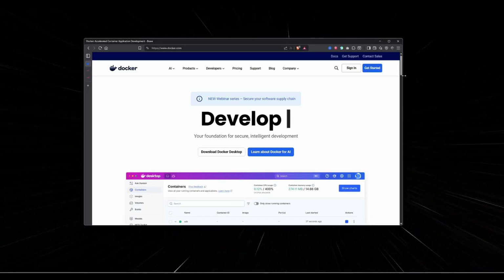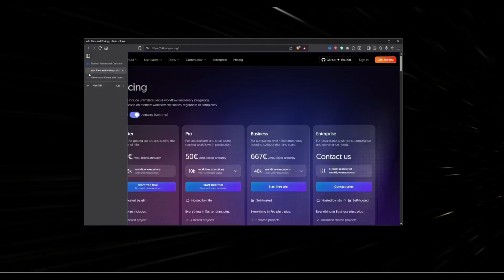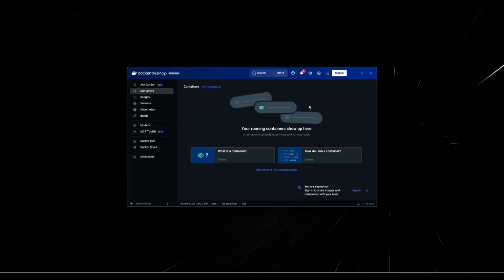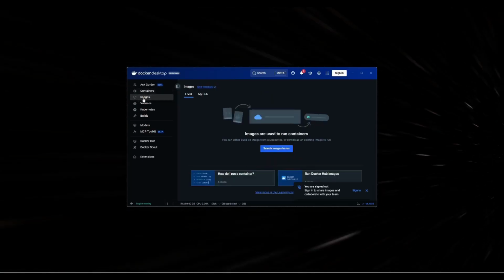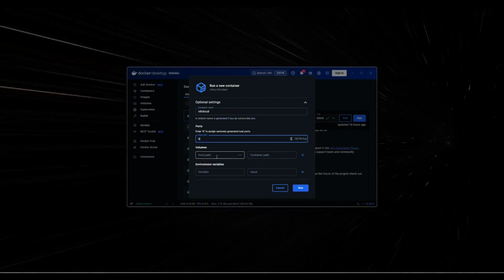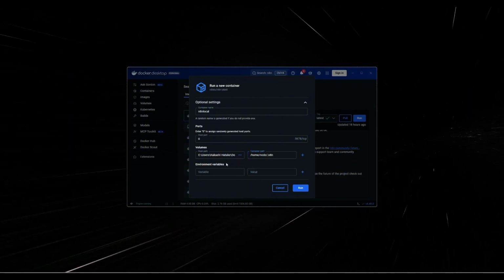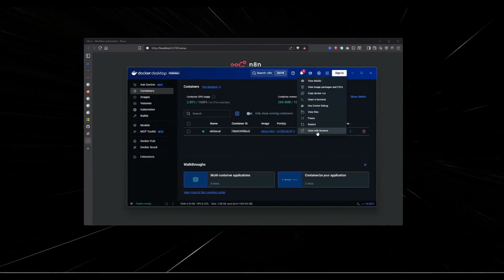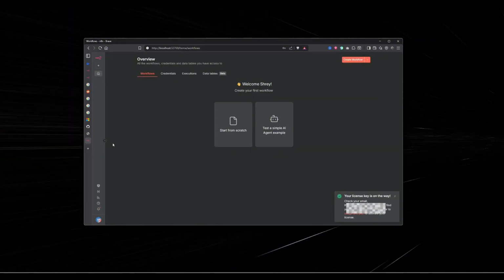How to Install n8n for FREE on Docker (Self-Hosted Local Setup) | Easy Step-by-Step Tutorial 2025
Want to run n8n without paying for the cloud plan? Discover how to install n8n for FREE on Docker—self-hosted locally for unlimited workflow automation, full control, and zero fees! This easy 2025 step-by-step tutorial covers everything from Docker setup to your first secure workflow. Perfect for developers, no-coders, and automation pros ditching n8n Cloud. 🚀

🔧 What you’ll learn:
• Why you might want to self‑host n8n instead of using n8n Cloud
• How to install Docker (if you haven’t already)
• How to pull the n8n Docker image (n8nio/n8n)
• How to configure and run n8n on your local machine using Docker or Docker Compose

🧠 Why This Matters:
n8n is a game-changing open-source tool for AI agents, integrations, and no-code automations—like Zapier but free and private. Self-hosting with Docker lets you build forever without limits (hardware-dependent), keeping your data secure on your machine.

💬 Questions? Drop them in the comments. I’ll do my best to help you out.

how to install n8n on your computer with docker
self hosted n8n for free
run n8n locally step by step
n8n docker container setup tutorial